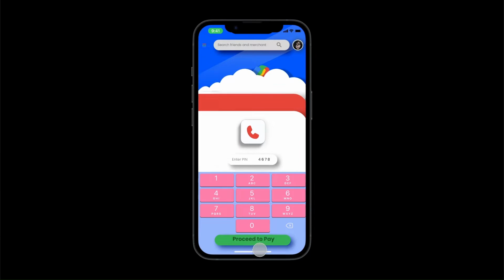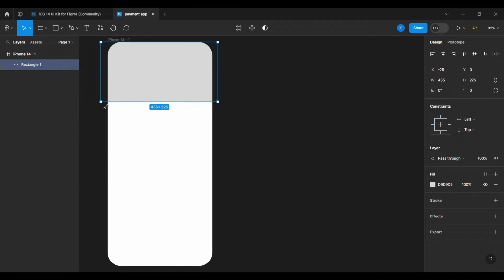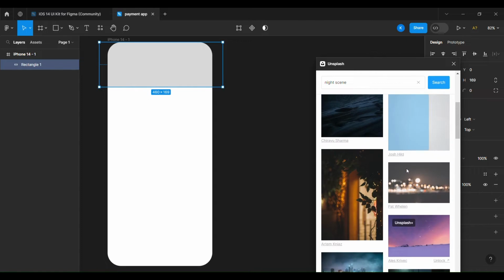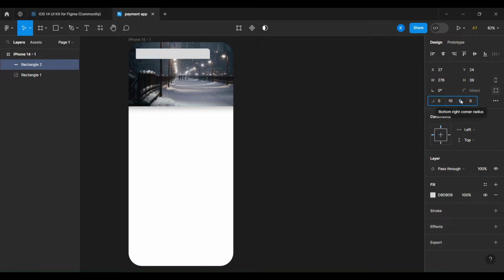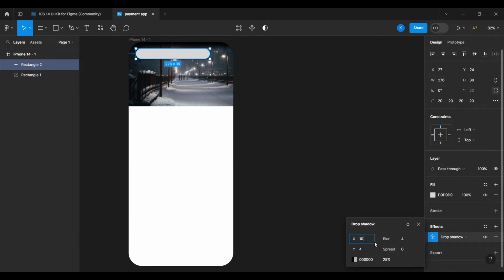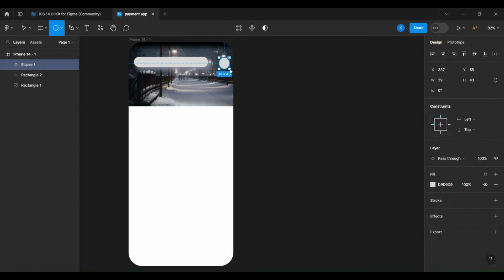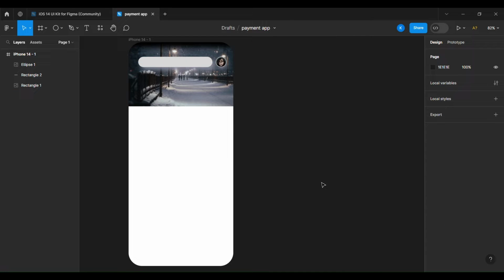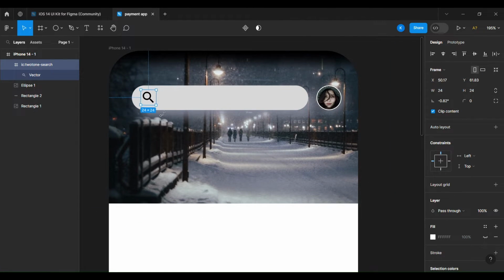Payment App Design in Figma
Plugins-
For icons - Iconify
For 3d Shapes - Fig 3D
For Avatars - Content catalogue
For GIF - Lottiefiles